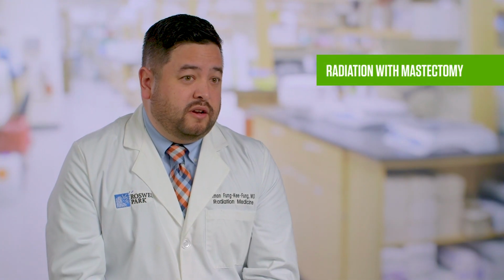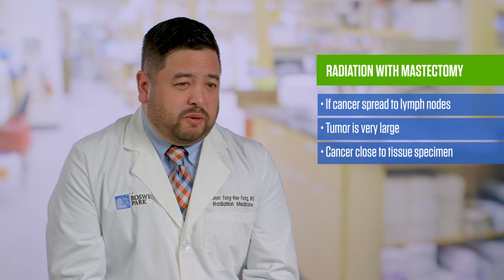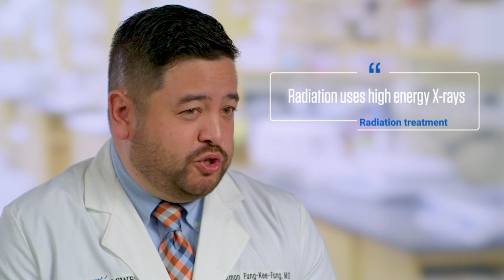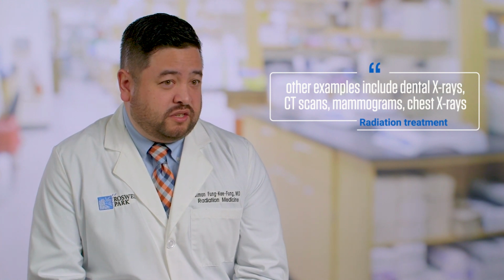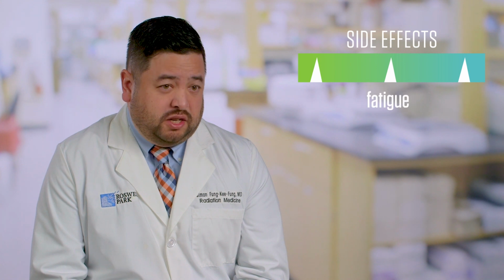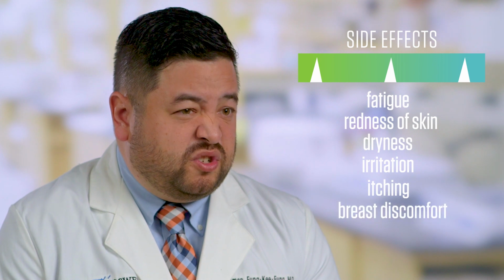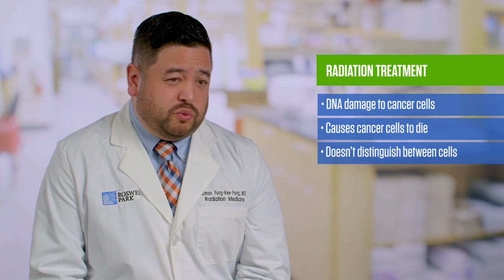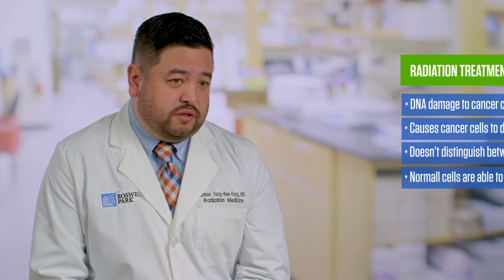Radiation Treatment for Breast Cancer | Dr. Simon Fung-Kee-Fung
Your treatment plan may include radiation therapy after surgery in order to kill any remaining cancer cells in the breast, chest wall or lymph nodes - Dr. Simon Fung-Kee-Fung explains.